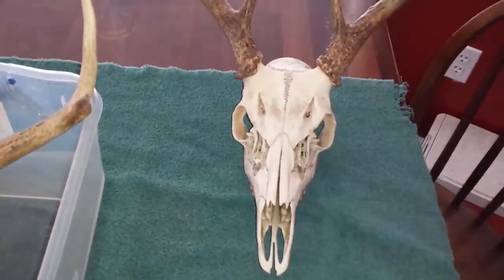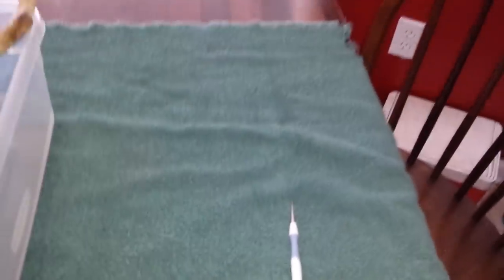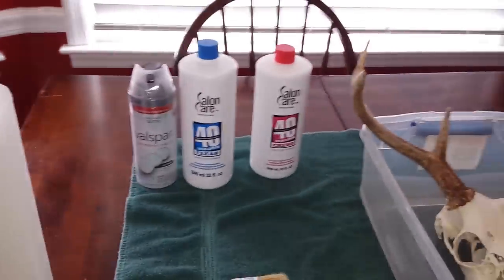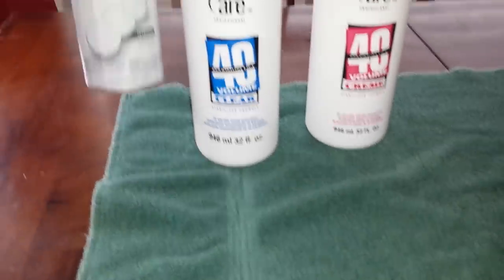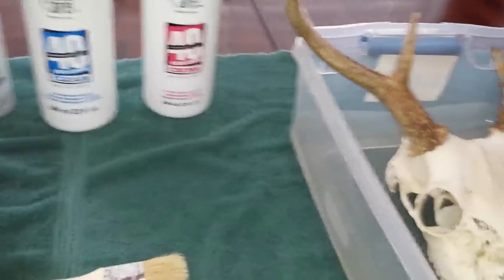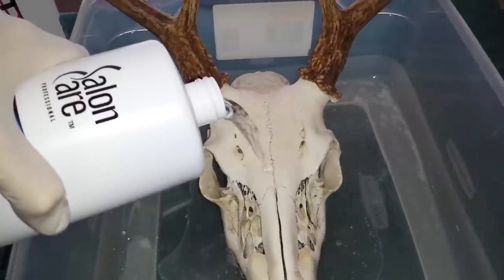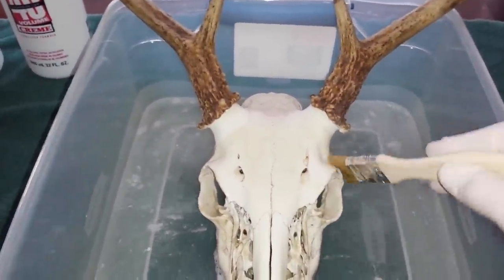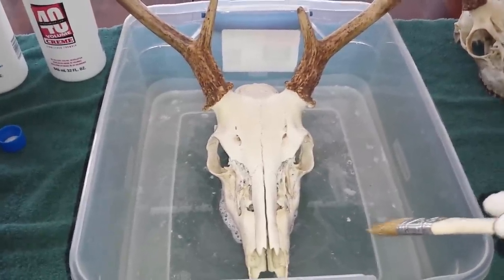Skull Mount continued.....The Bleaching!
Part "whatever' in doing your own European Mount ;)